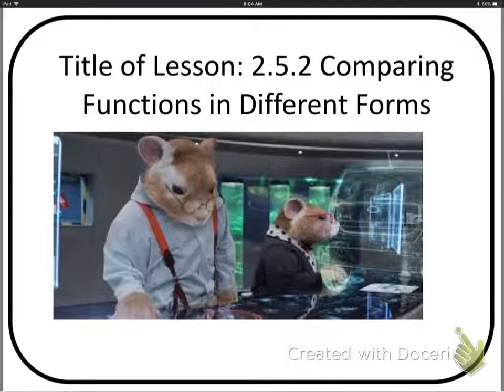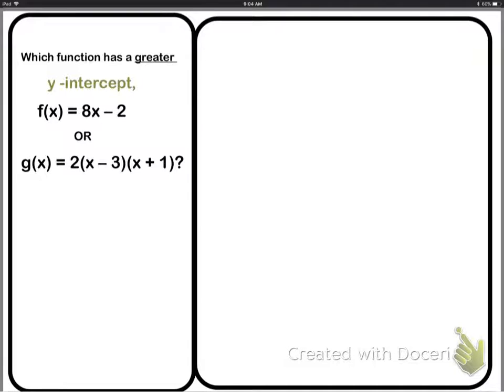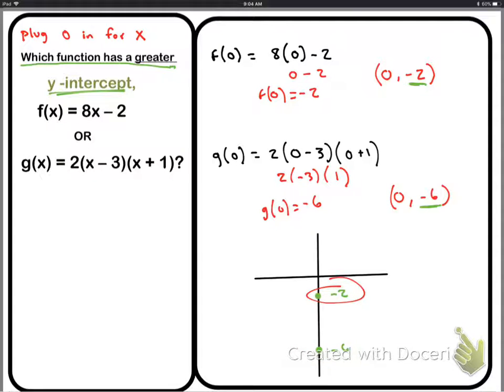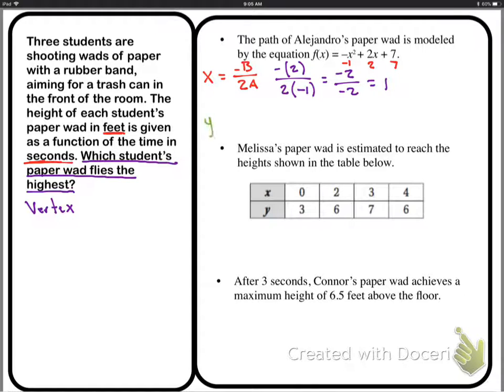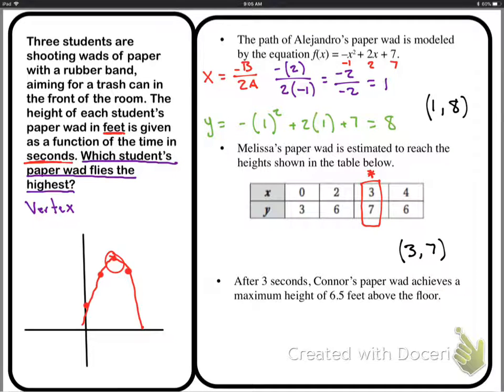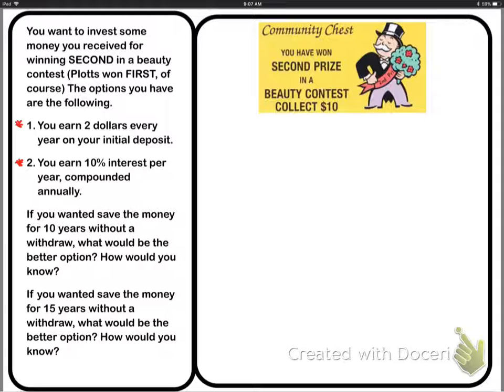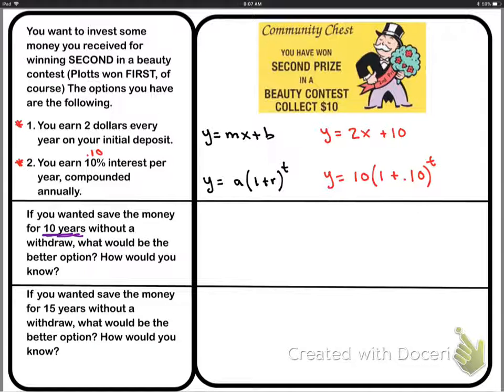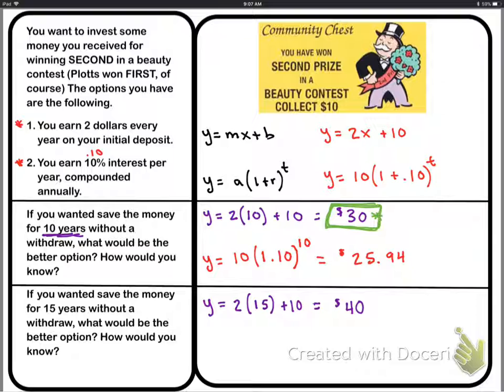Comparing Functions if Different Forms